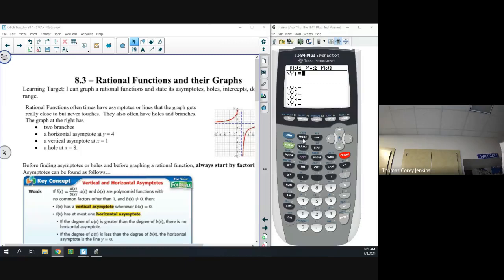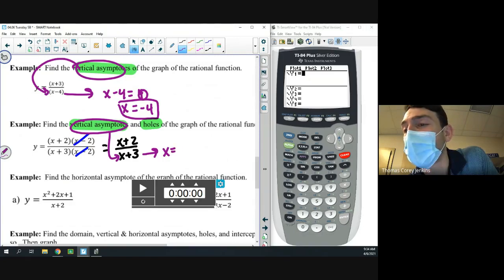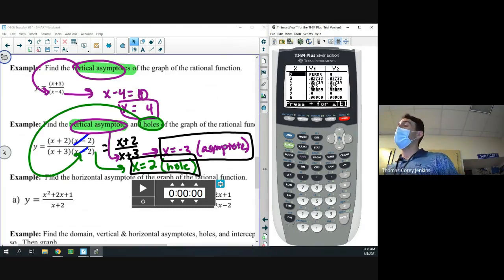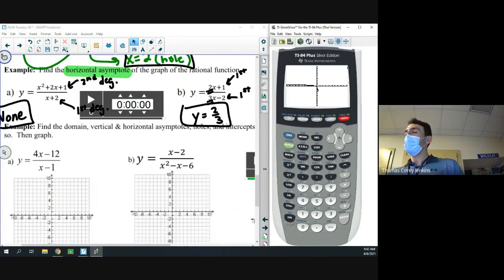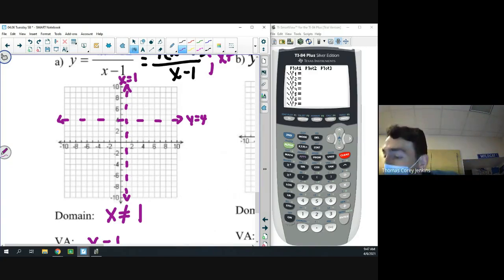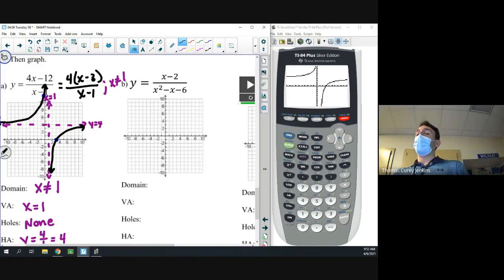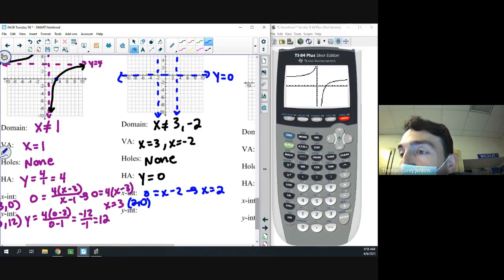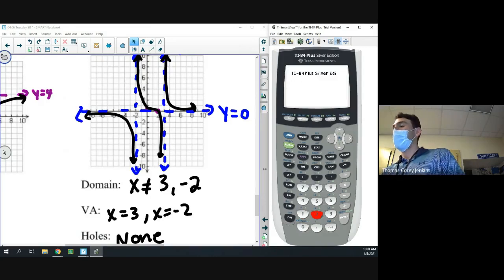8 3 alg 2 Rational Functions & Graphs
Learning Target:  I can graph rational functions and state the asymptote(s), hole(s), intercept(s), domain and range.